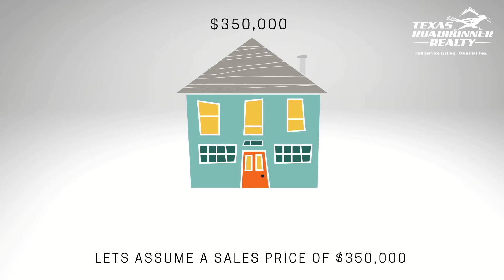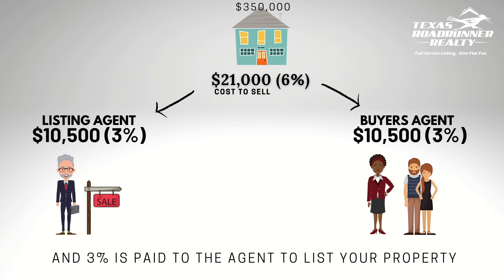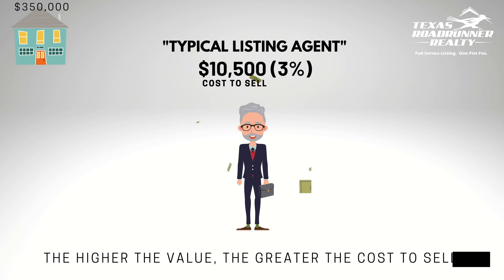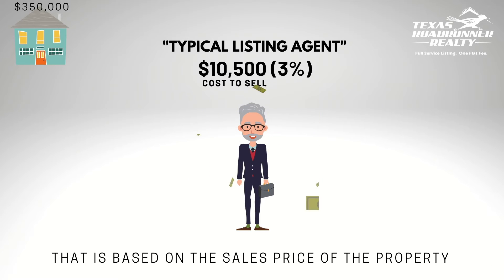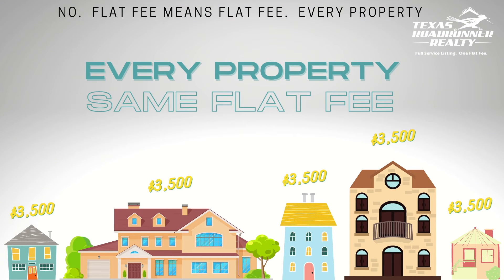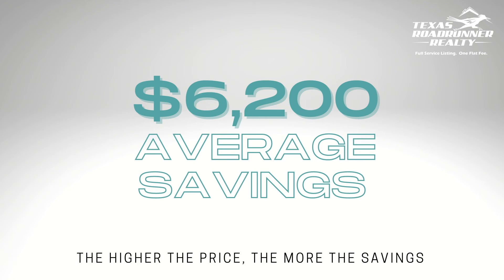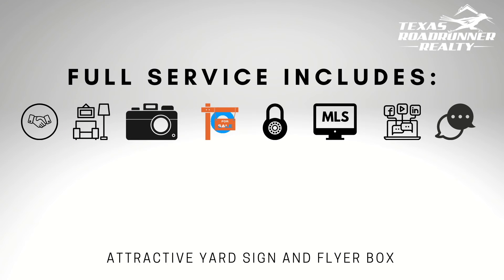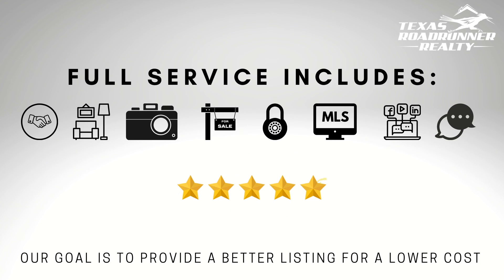What Exactly is a Flat Fee Listing?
What exactly is a flat fee listing service?

Your flat fee questions and answers with Texas Roadrunner Realty.

Q:  How much does it typically cost to list a property?

A:  Real estate fees are typically equal to 6% of the value of the property.   Assuming a sales price of $350,000 (about average in San Antonio) the typical cost to sell is around $21,000.

That 6% fee is usually divided in half.  3% is paid to the agent that brings a buyer and the other 3% is typically paid to the agent you hire to list and sell your property.

To understand how our flat-fee model is different, we’re going to focus on the cost to LIST and sell your home.

The typical list agent collects a commission up to 3% if the value of your property.  The higher the value property, the higher the cost to sell….    THIS is where we are different from everyone else.

Q:  Can you clearly explain how your flat fee is different than what all of the other agents charge?

A:  So instead of paying an agent a HUGE commission that is based on the value of your property, you keep your hard-earned equity.

Instead, we charge a simple and reasonable flat fee of $3,500 with full service.

Q:  What’s the catch… do you charge more for higher priced homes?

A:  NO, flat fee means flat fee.  Every property regardless of value gets the same full service listing.   We treat everyone the same.

Q:  how much can I expect to save by listing for a flat fee?

A:  You can expect to save about $6,000 based on the average sales price in San Antonio (appx $350k)

Q:  What exactly does “full service include?

A:  Full Service includes everything we believe you need to sell.  This includes:
• End-to-end professional negotiations and education (you get a local agent, face to face, that is there to guide you through the entire process)
• Pre-listing and staging advice (we’ll help you know what to do to get ready for photography and for showing)
• PROFESSIONAL real estate photography (this is vital because people find houses online now… digital curb appeal is one of the most important components of a 21st century listing)
• Attractive yard sign and flyer box
• Electronic Supra Lock Box (this ensures only licensed real estate agents can access the property in person)
• Complete and robust MLS listing (this makes it easy to do business with, we make it easy for an agent to write a complete offer)
• HUGE online and social media campaign (the listing goes to all major 3rd party real estate websites and our extensive social media network)
• Open line of communication from start to finish (yes, really)
• A goal to provide a better listing at a lower cost (we’re in it for you)

Q:  How do I find out more?